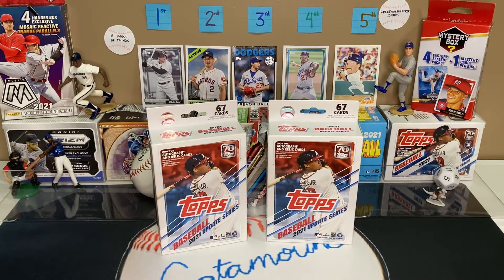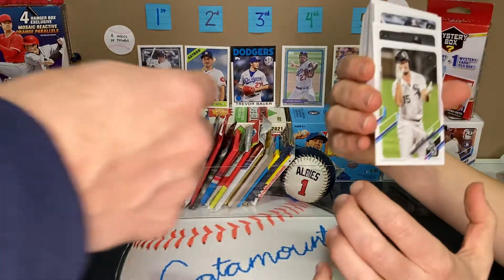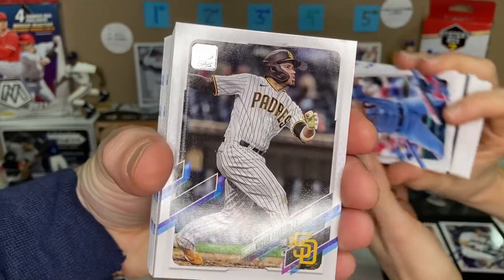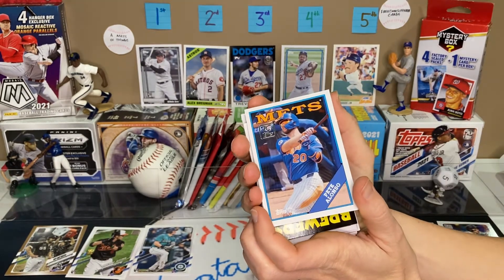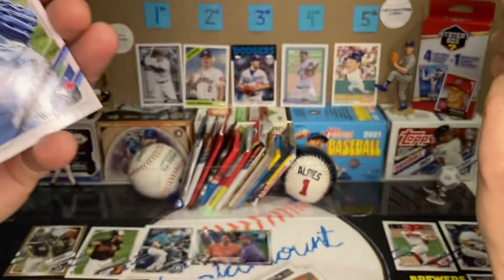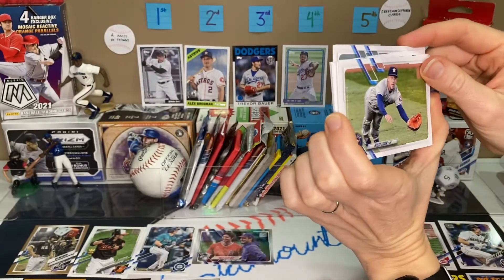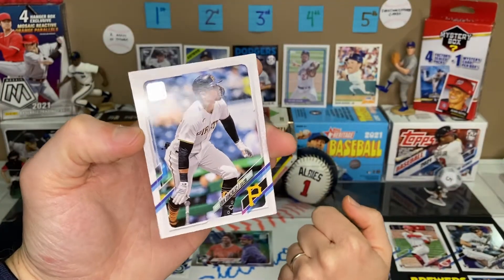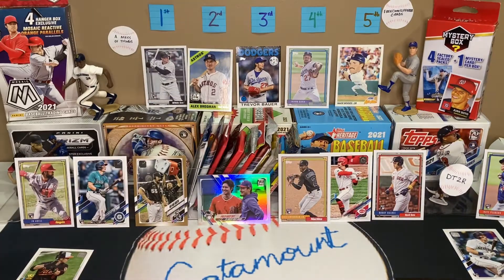MY WIFE'S FIRST BASEBALL CARD OPENING!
Opening two 2021 TOPPS Update hanger boxes with my wife. Let's see who has the better box.

CATAMOUNT FAT PACKS:

Packs are $5.00 each plus shipping